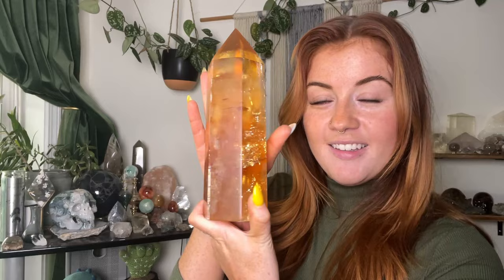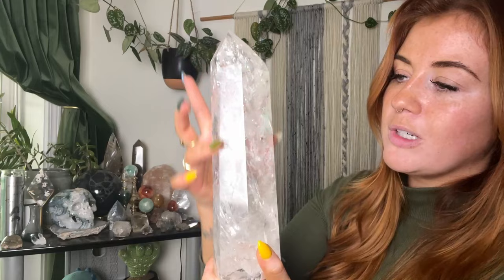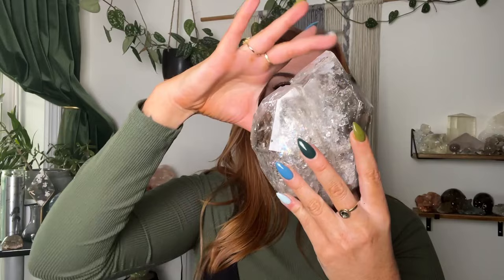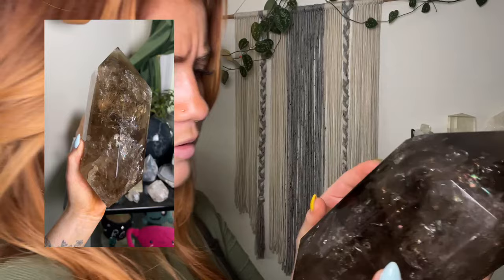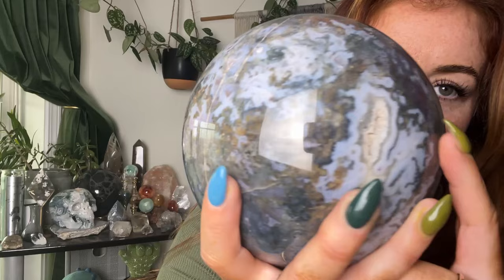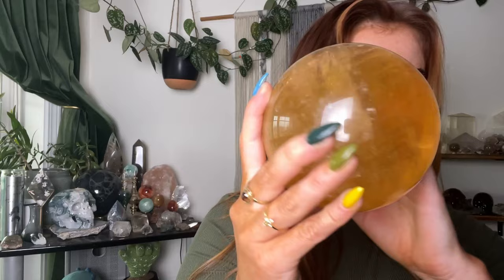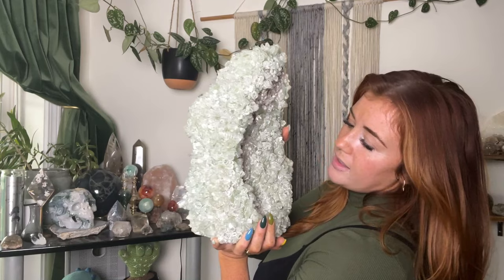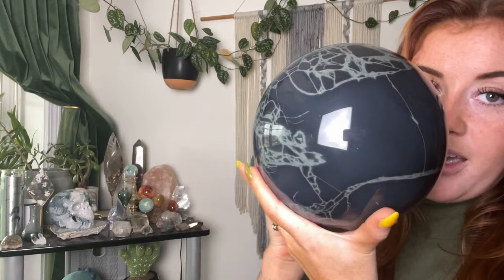My Biggest Crystals 💎 collection video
Tell me which crystal you'd love to have in your collection! Maybe I can make your wish come true. 😉